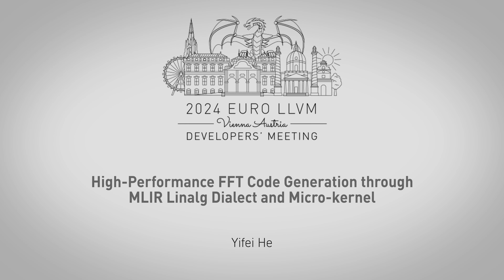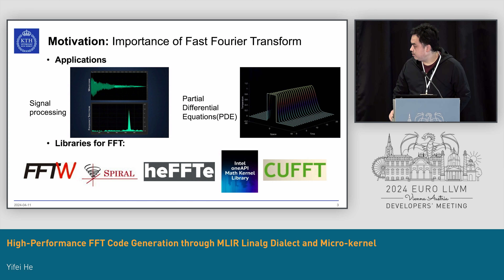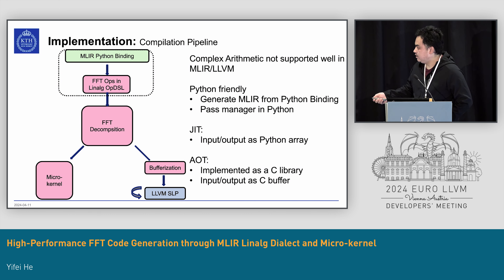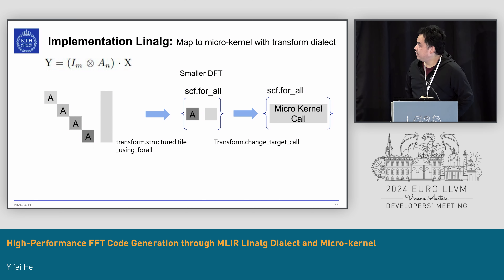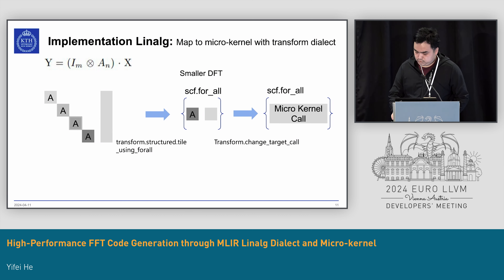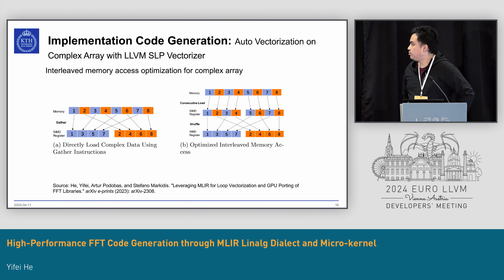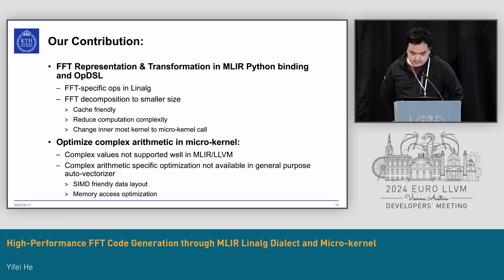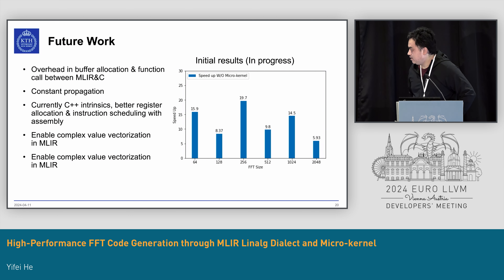2024 EuroLLVM - High Performance FFT Code Generation through MLIR Linalg Dialect and Micro-kernel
2024 European LLVM Developers' Meeting
High Performance FFT Code Generation through MLIR Linalg Dialect and Micro-kernel
Speaker: Yifei He
Fast Fourier Transform (FFT) libraries are one of the most critical HPC software components. We've built a compilation framework that can automatically generate high-performance FFT code.